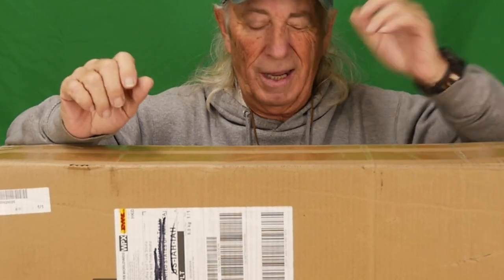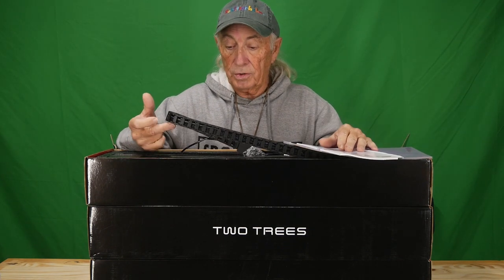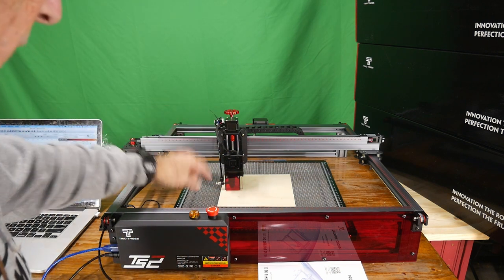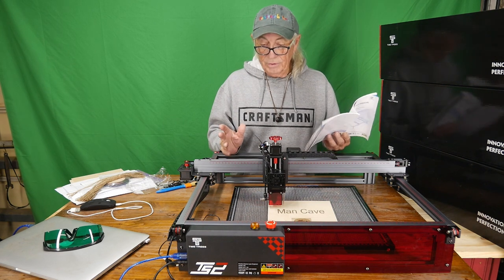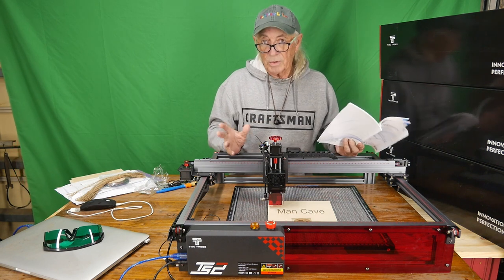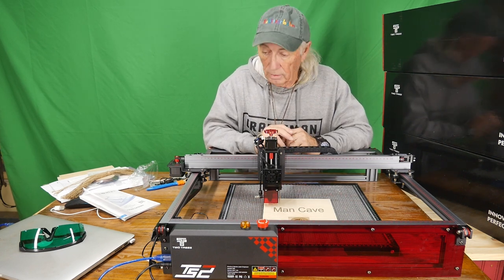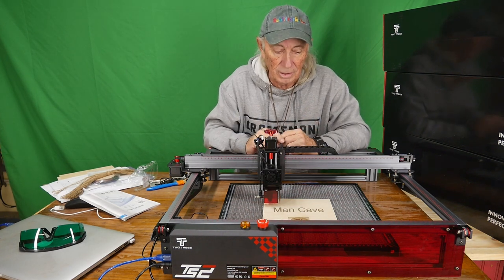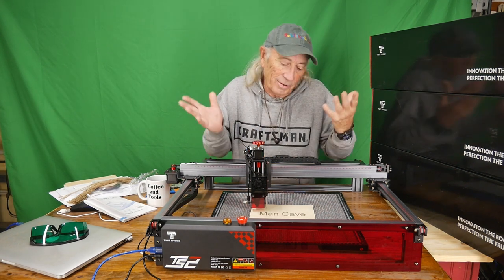TwoTrees TS2 open air laser 450mm x 450mm review, Coffee and Tools ep 288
Largest Laser ever in our shop the TwoTree , TS2 open air laser is said to be a game changer. Other topics on this channel include: wood projects, tools, tool repairs, custom jigs, basic wood shop work, wood tools, 3D printers, RV repairs, car repairs, custom work, lasers, CNC, metal work, garage projects.

Two Trees work honey comb plate